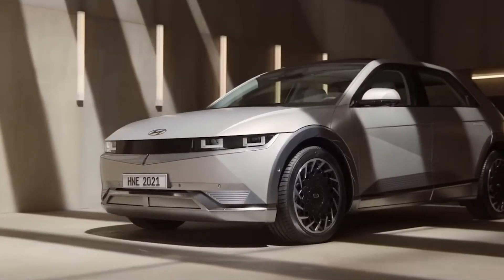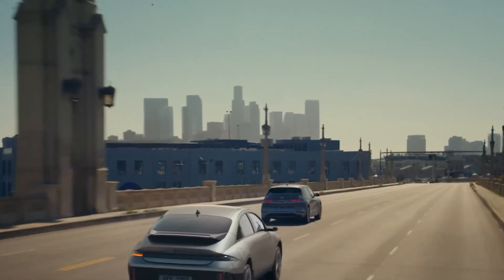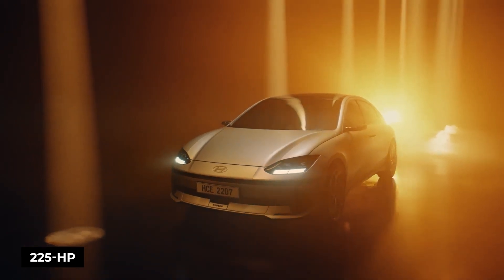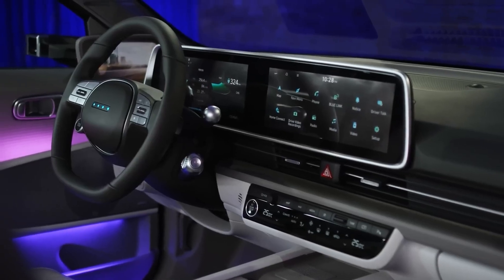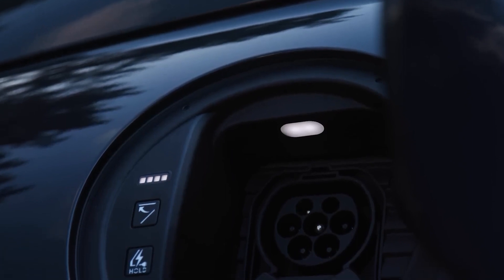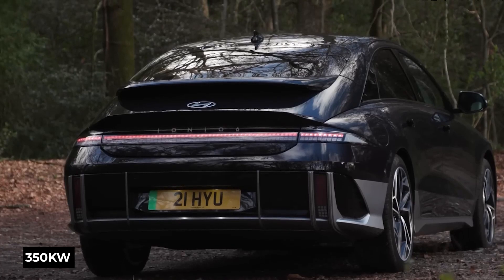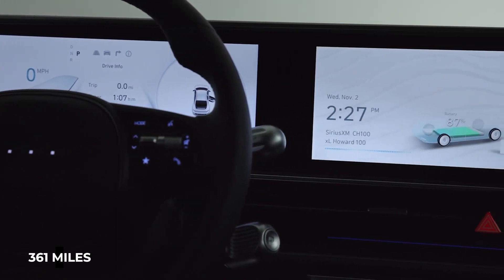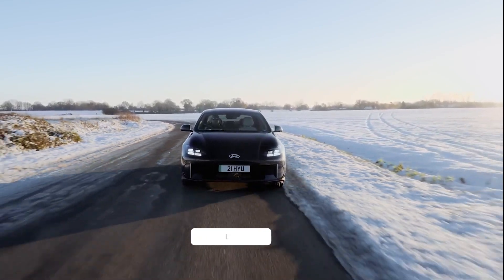2023 Hyundai IONIQ 6 EPA Range Unveiled, Rivals Lucid Air EVs! [Detailed Specs]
2023 Hyundai IONIQ 6 EPA Range Unveiled, Rivals Lucid Air EVs! [Detailed Specs]

Welcome Back Plus Charge

Hyundai is aiming to compete with the Tesla Model 3 with its latest EV model, a sedan called the Ioniq 6. This four-door fits into the company’s Ioniq subbrand made up of electric vehicles and shares components with the taller and boxier Ioniq 5. This means single- and dual-motor configurations will be offered, with two battery-pack options. In combination with the aerodynamic shape, the 77.4-kWh battery pack (only the base model has the smaller 53.0-kWh pack) means the 6 will provide an estimated 361 miles of max driving range in its longest-range SE Long Range configuration. Its styling is inspired by Hyundai’s dramatic Prophecy concept, and the Ioniq 6 is as quick as it is futuristic and stylish. It also offers a more luxurious interior than the Model 3 and features more onboard technology when compared with Hyundai’s gas-powered Sonata and Elantra sedans. The Ioniq 6 is slightly cheaper than the Ioniq 5, with the sedan starting at $42,715 for the base SE Standard Range with a smaller battery. Its powertrain lineup is similar, too, as it offers two battery pack options and either a rear-wheel-drive single-motor setup or an optional dual-motor all-wheel-drive version that costs $3500 extra. We think the SE Long Range offers the best value, as it has the longest range estimate of any model and more horsepower than the base Standard Range car. The SEL and Limited trim levels come only with the bigger battery pack. In this video, We are discussing the 2023 Hyundai IONIQ 6 EPA Range Unveiled, Rivals Lucid Air EVs! [Detailed Specs]